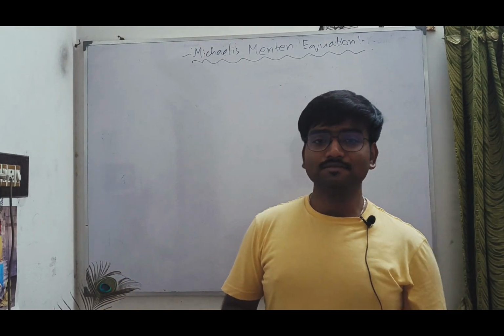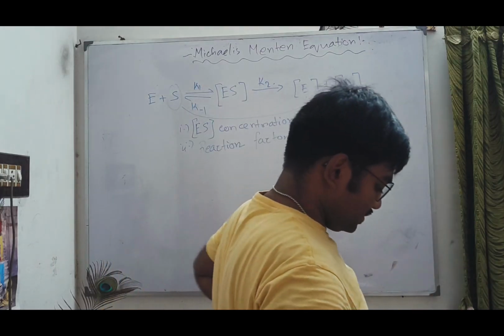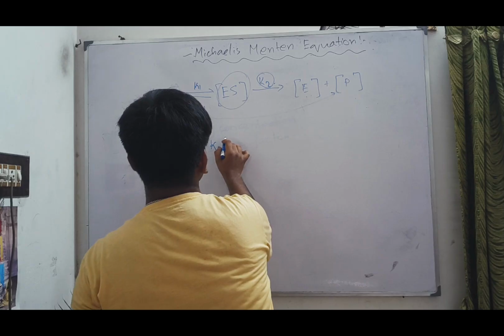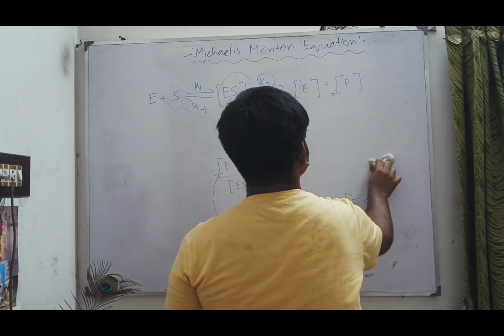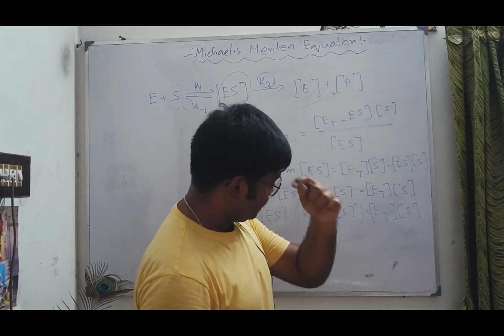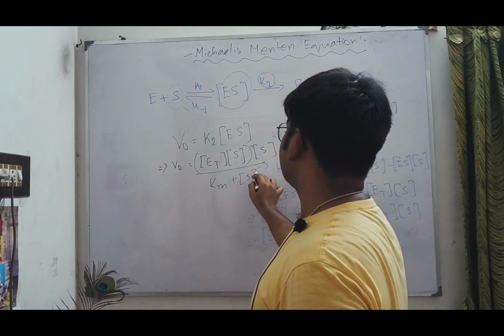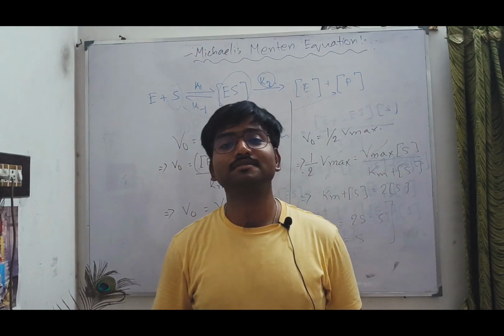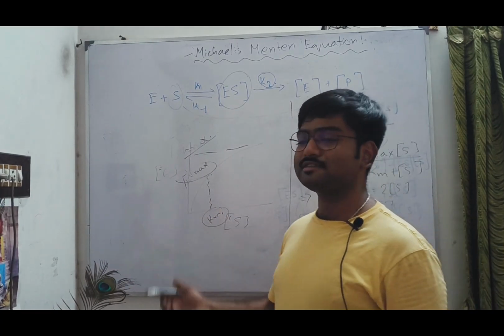Enzymes, types of enzymes, Michaelis menten equation.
Hi students hope you all are fine & good. Today's topic is from our class 11 NCERT biology chapter-"Biomolecules" i.e. Enzymes. In this video I tried to mention about the basic things about the enzyme then showed how the Michaelis menten equation is derived. Go through step by step, everything would be understandable. Just there is one thing in the last of the equation [S] would be replaced by K2. Hope it would be helpful for all of you. Thank you.